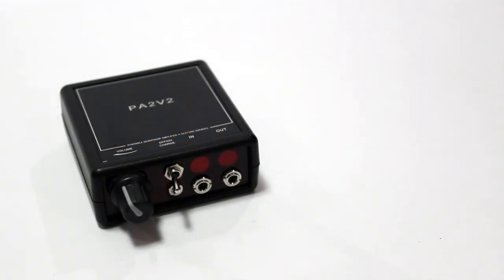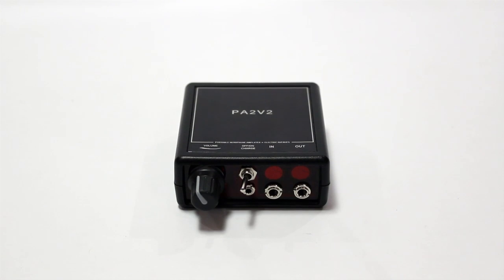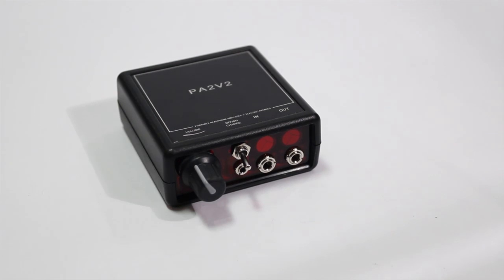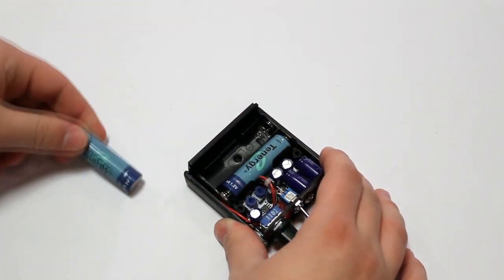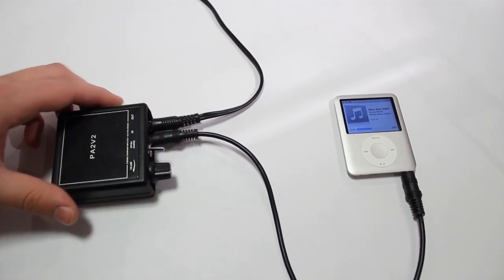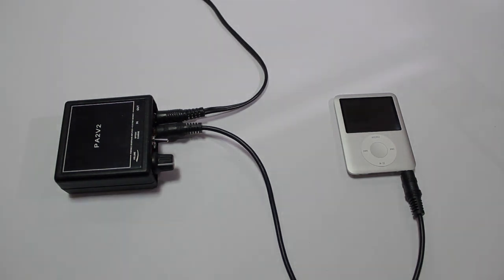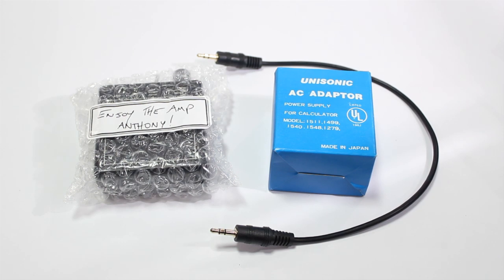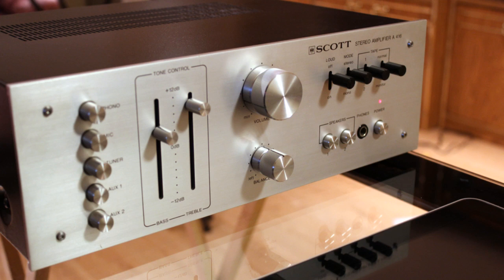Electric-Avenues PA2V2 Review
In which Anthony reviews the Electric-Avenues hand made PA2V2 portable headphone amplifier.

Special thanks to Electric-Avenues